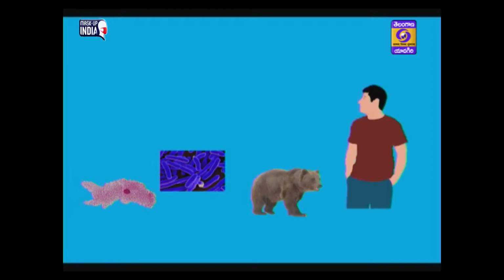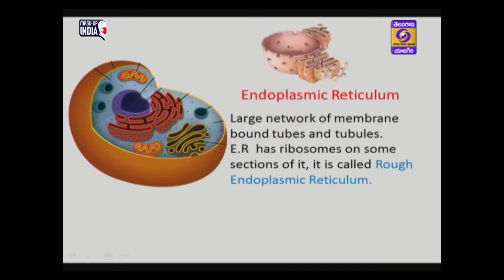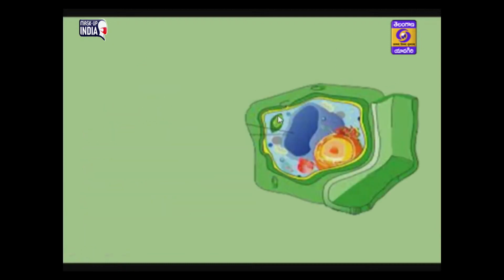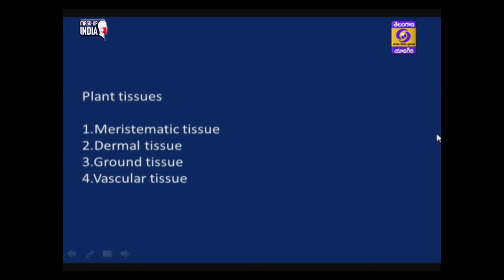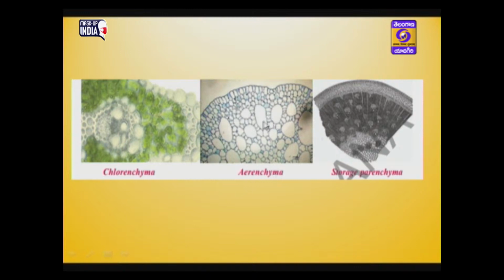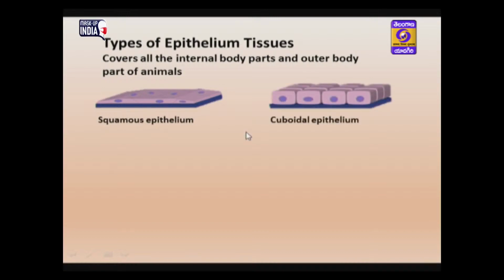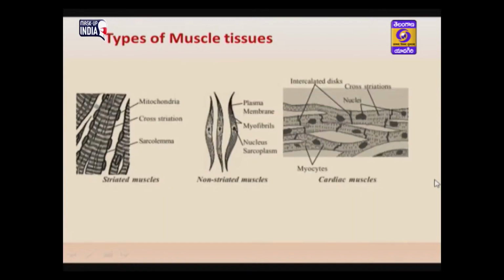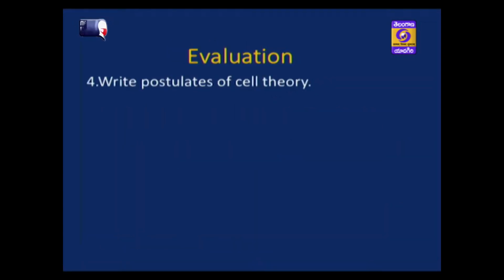Class 10 || Bio Science || Cell, Tissues, Their Structure Functions